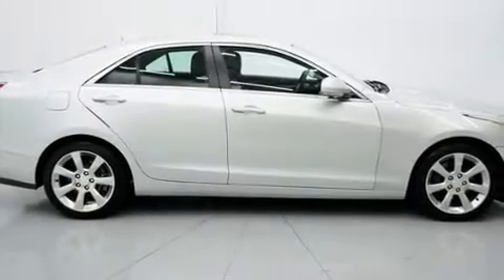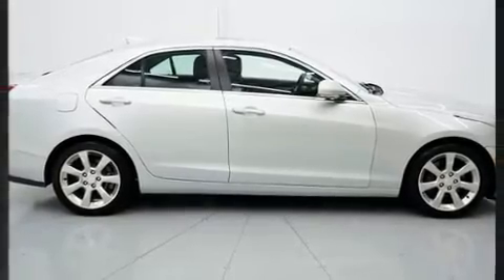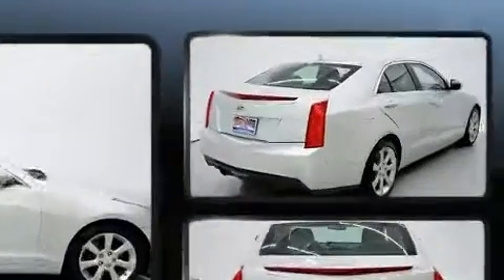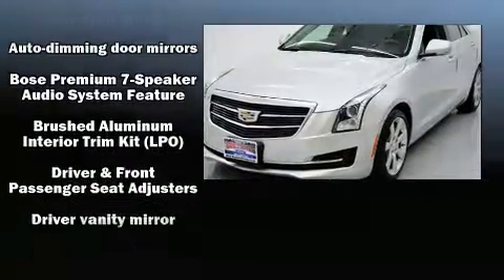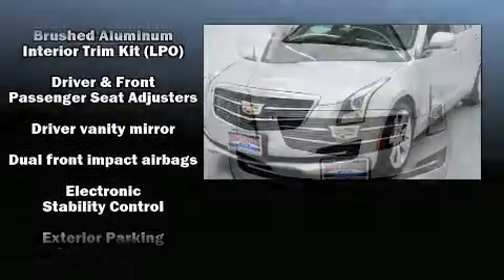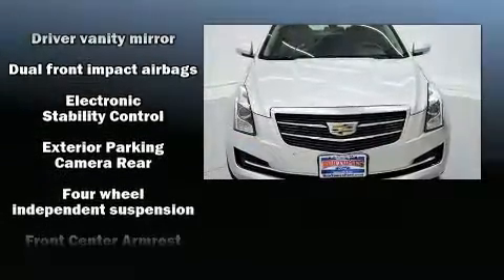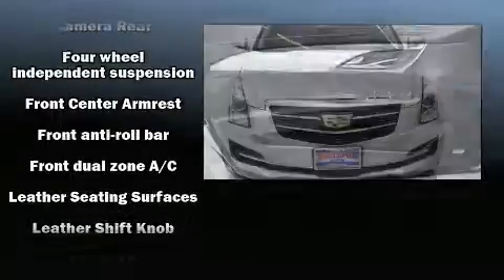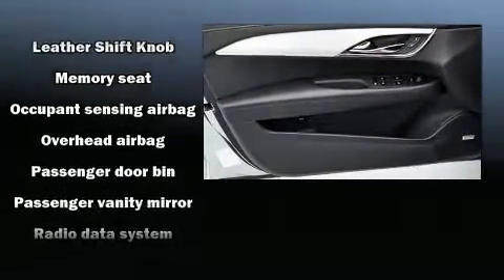2015 Cadillac ATS 2.0L Turbo Luxury in McKinney, TX 75070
You can expect a lot from the 2015 CADILLAC ATS. This 4 door, 5 passenger sedan still has fewer than 60,000 miles! Under the hood you'll find a 4 cylinder engine with more than 200 horsepower, and for added security, dynamic Stability Control supplements the drivetrain. Turbocharger technology provides forced air induction, enhancing performance while preserving fuel economy. Top features include leather upholstery, front and rear reading lights, a power seat, automatic dimming door mirrors, front bucket seats, fully automatic headlights, power door mirrors and heated door mirrors, and more. With side curtain airbags supplementing the rest of the safety network, you can be assured that you and your passengers will experience top-tier protection. Our aim is to provide our customers with the best prices and service at all times. Please don't hesitate to give us a call.